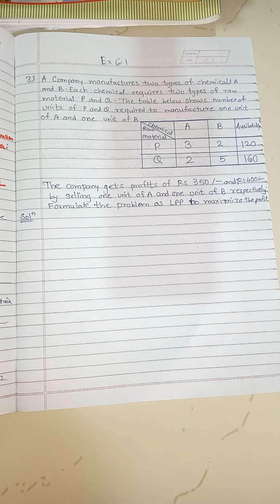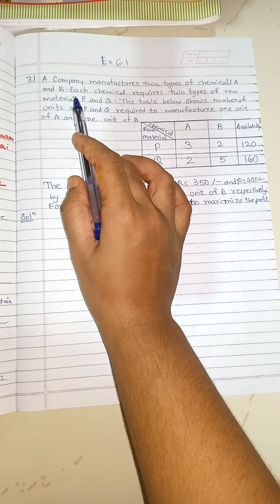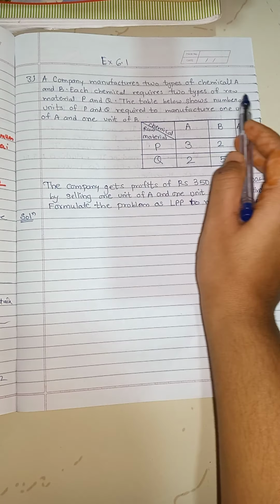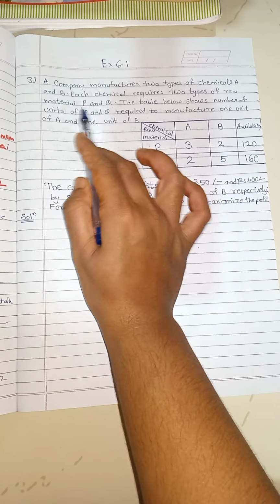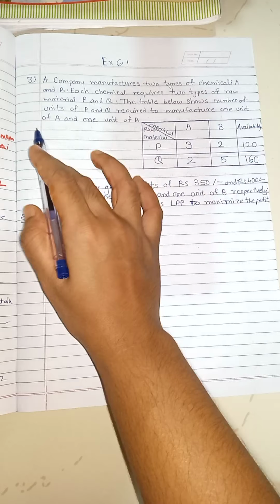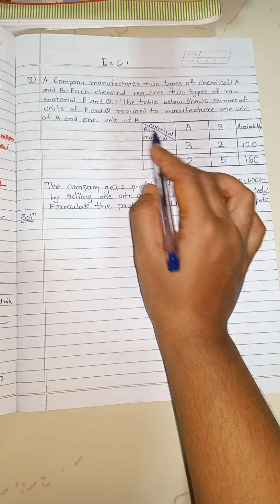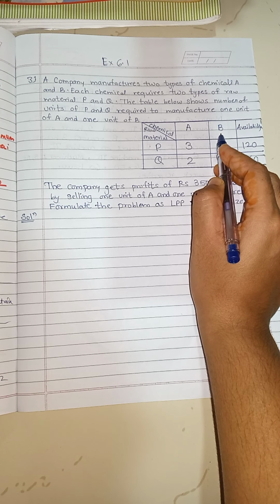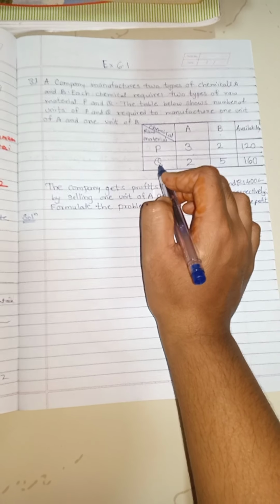Linear programming Ex.6.1 Lect no 2